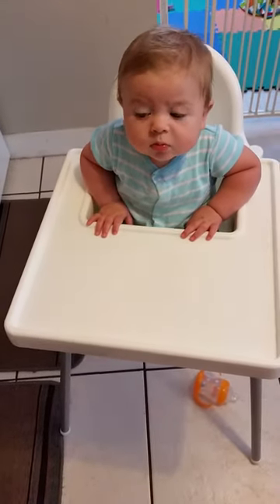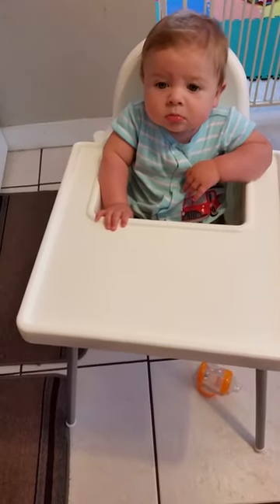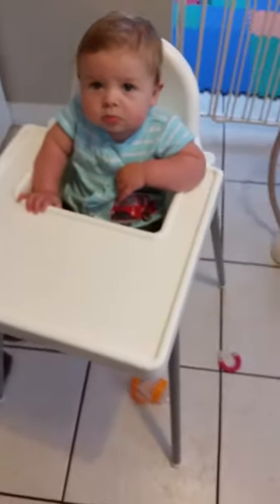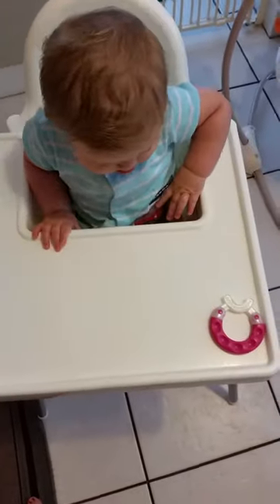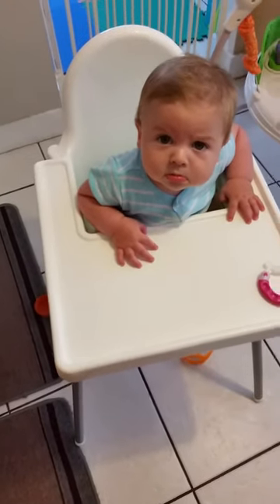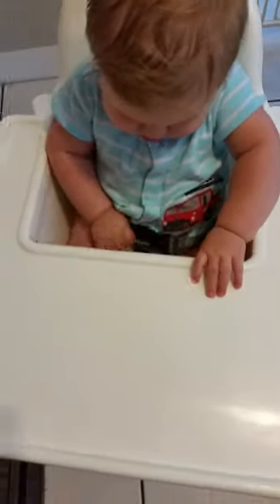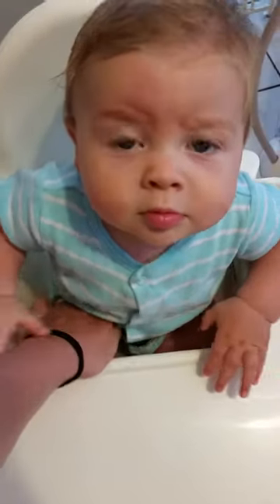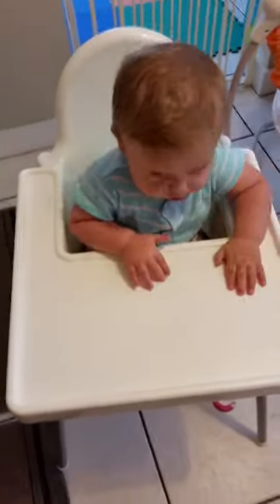Review of ikea ANTILOP highchair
Short review of ikea ANTILOP highchair.